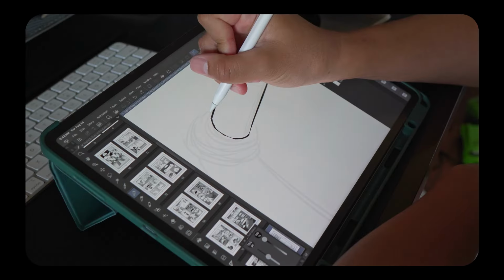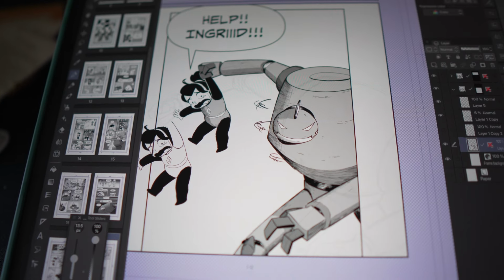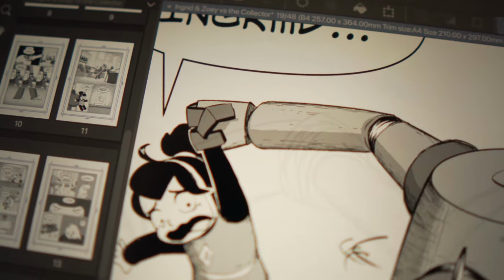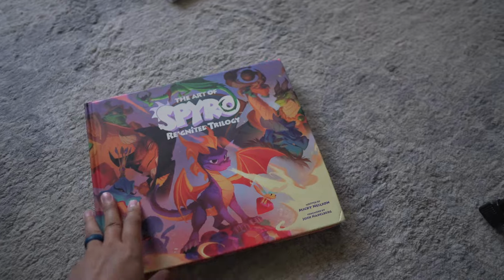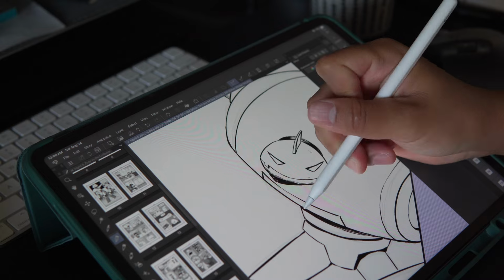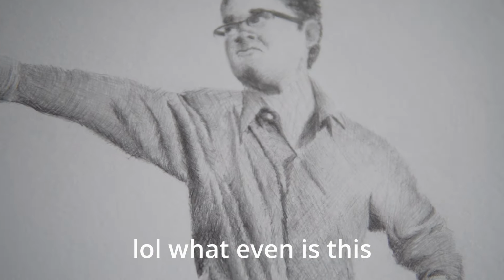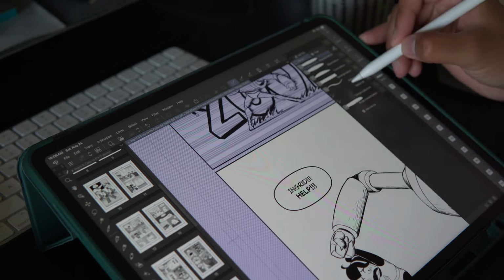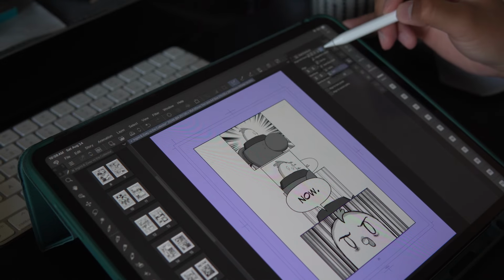This is why my webcomic failed (Ep. 3)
In this video, I made some progress on my comic book as well as an update to the Webtoon version of it. Making comics is hard.

Art of Spyro is probably one of my favorite art books.
00:00 Intro
00:30 what i'm drawing for today
04:03 why my webcomic failed
07:03 cosmic casuals update
Blue Yeti Microphone
Sony a6600
Sigma 16mm f/1.4 DC DN Contemporary Lens for Sony E
VILTROX VL-200T Ultra Thin Bi-Color Dimmable LED Light
Light Mount
Come hang out here!